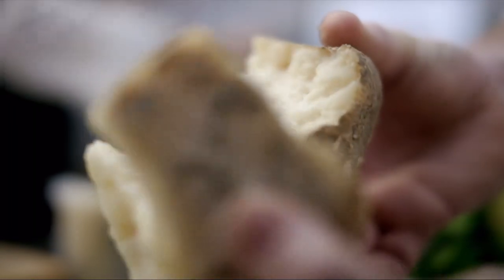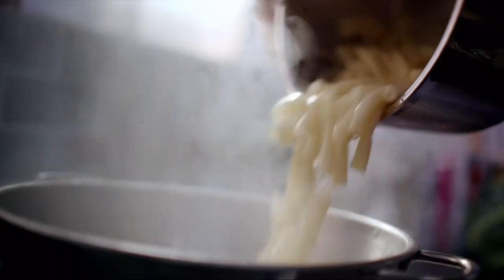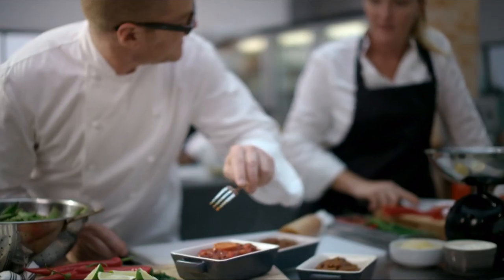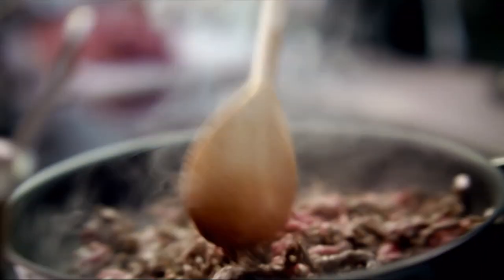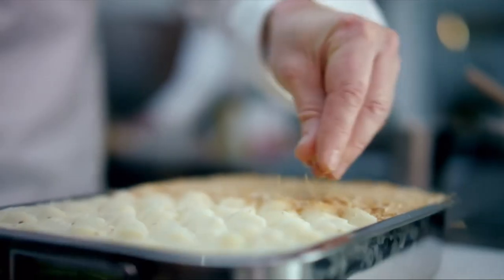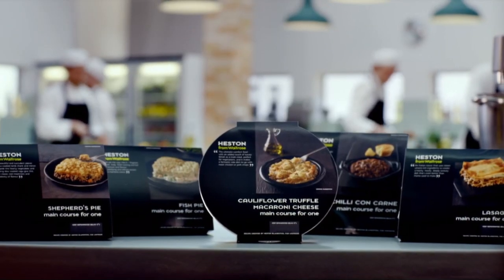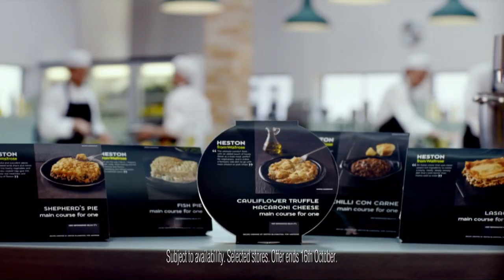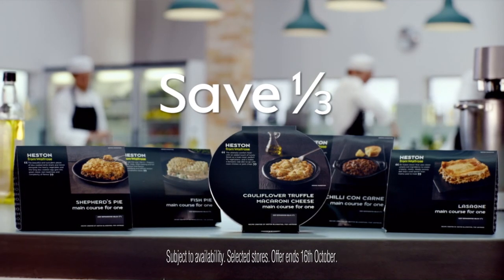Waitrose Hestons Own Range